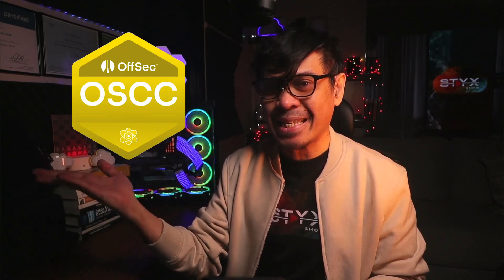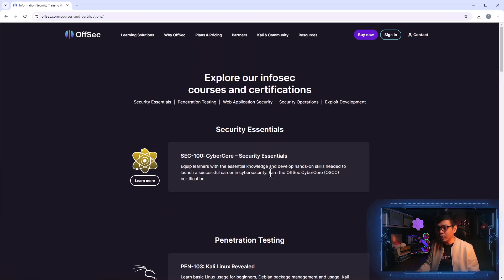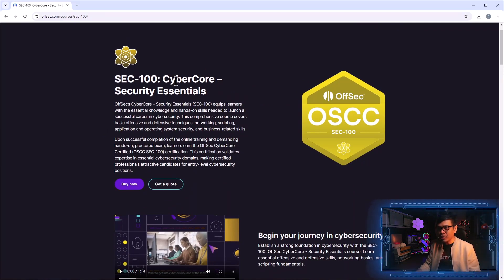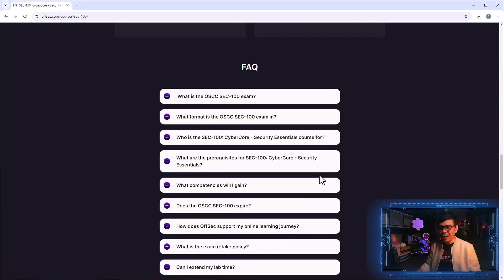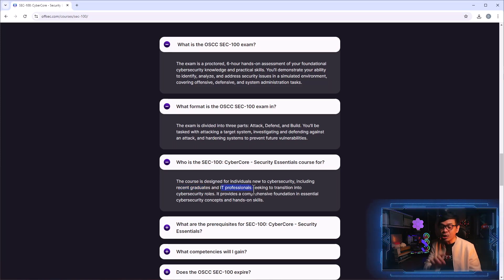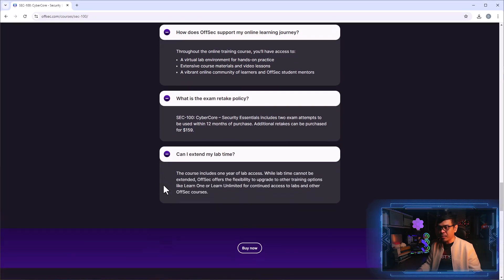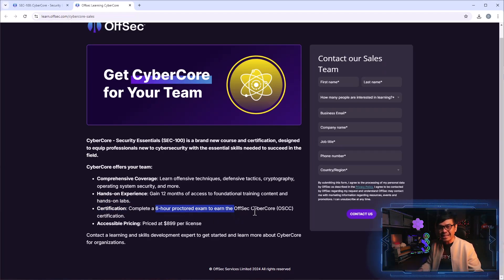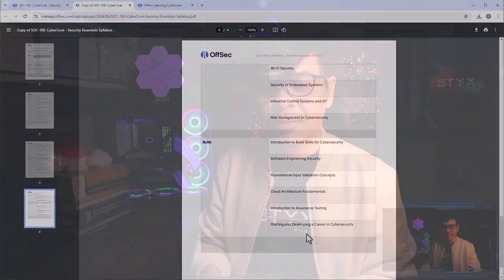New Offsec Certification! Offensive Security CyberCore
Offensive Security Cyber Core (OSCC), Offensive Security a new certification? Let's find out!

Timecodes
0:00 - Intro
0:54 - Lets find some details of OSCC in Offensive Security website
2:07 - OSCC SEC-100 CyberCore Security Essentials
5:30 - OSCC and Certification Exam details
6:12 - Topics covered OSCC Syllabus
7:03 - Outro

KALI LINUX CERTIFIED PROFESSIONAL (KLCP) BLOG
KLCP exam review december 2023
Study breakdown, Course Content, Getting Started With Kali Linux and more

Best Linux Certifications - Associate Level
In this video, we talked about my Top Picks for the Best Associate Level Linux Certifications.

Best Certifications after Linux Associate Level
In this video, we talked about my Top Picks for the Best Certifications after Linux Associate Level certs. This is a mix of Automation, Cyber Security and Cloud related certifications.